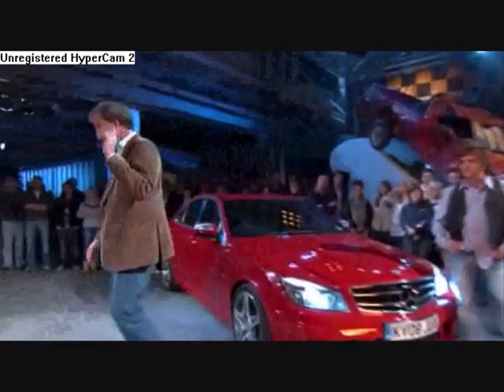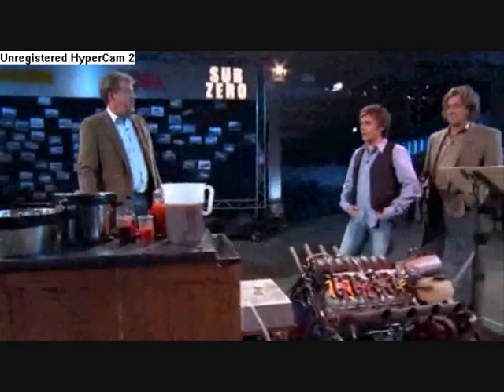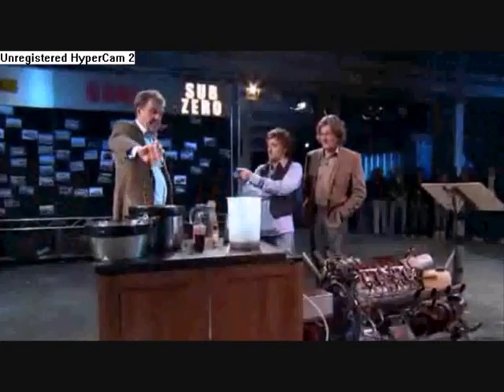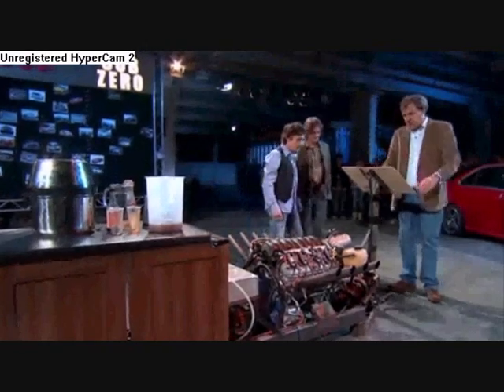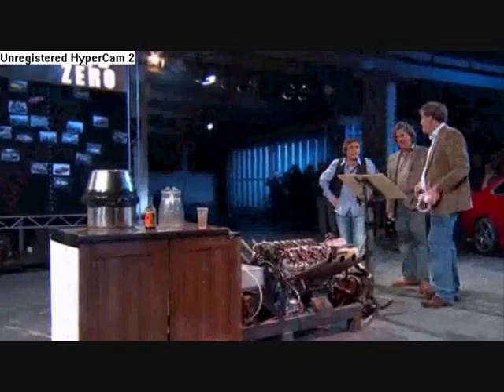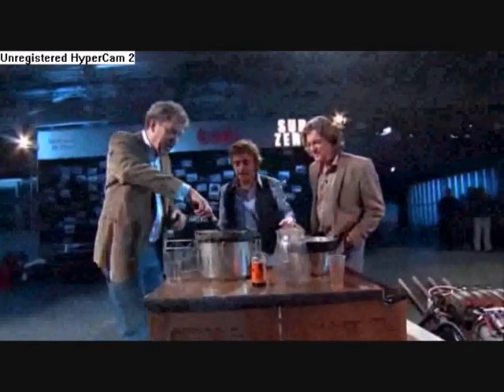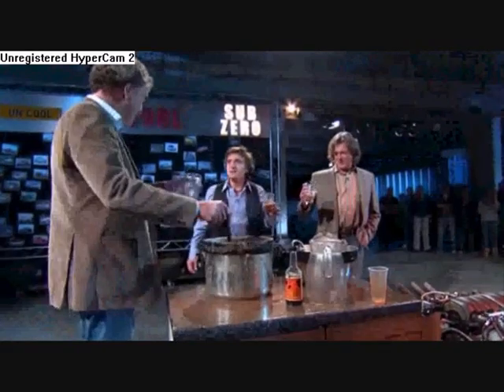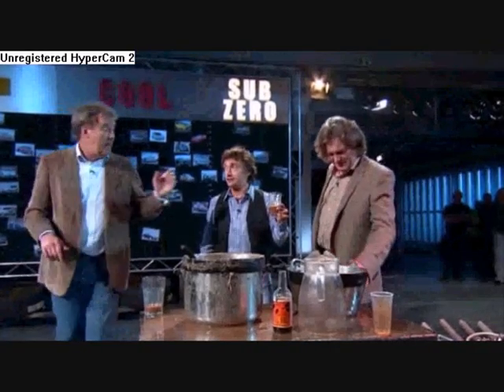top gear v8 blender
the section of an episode of top gear where Jeremy makes a v8 food blender.